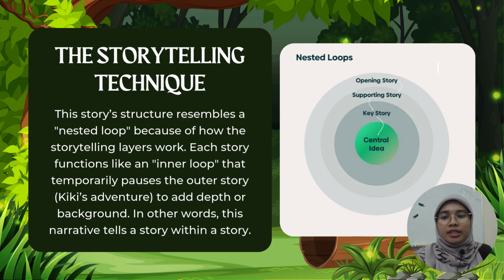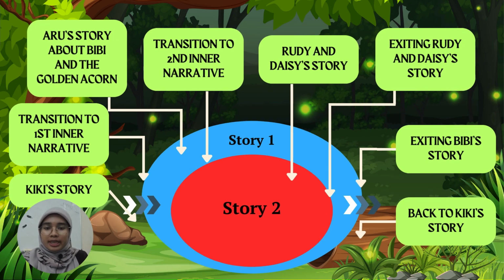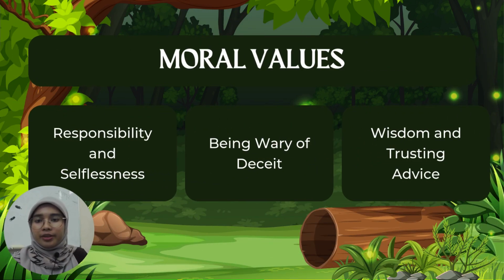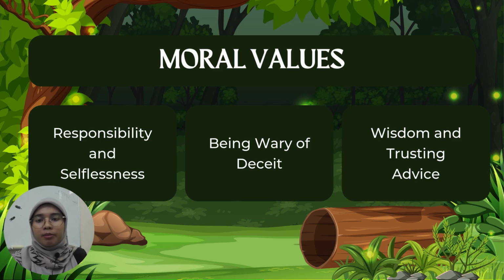Explanation Video for "The Golden Acorn's Guardian"